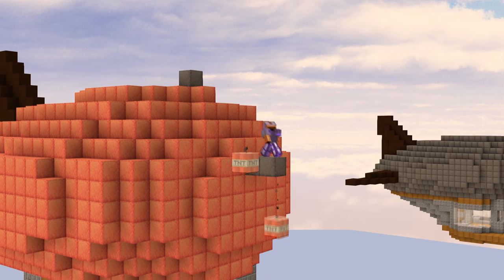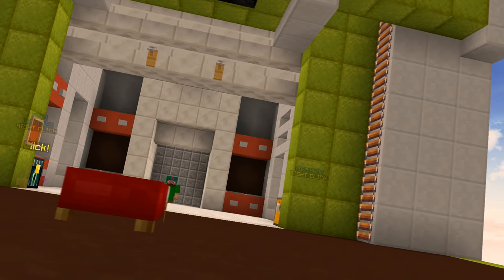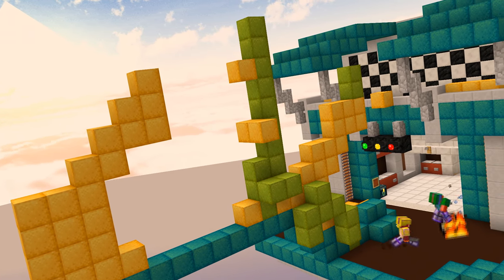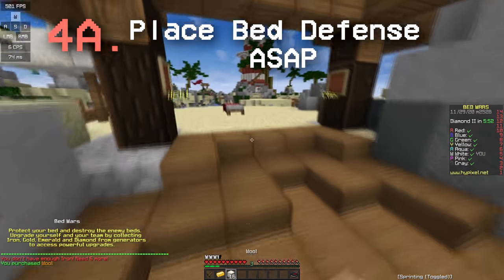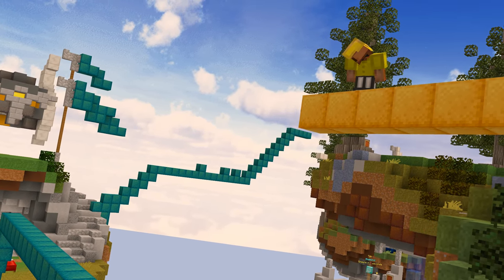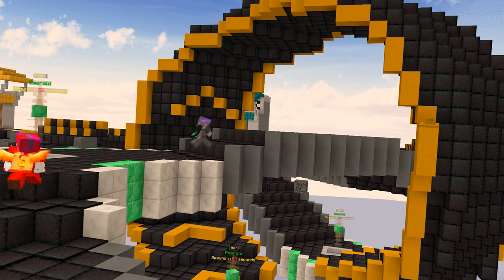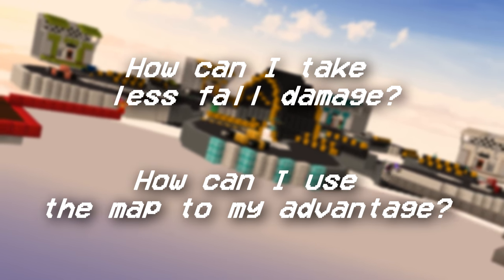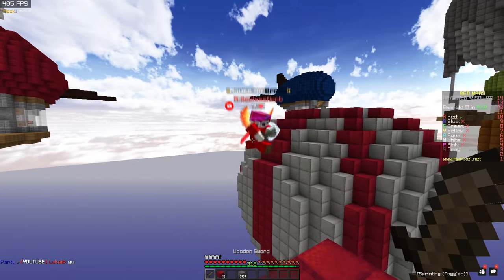5 Essential Bedwars Tips for You to get Better!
In today's video I dive deep into 5 essential Bedwars tips that should help you become a better player!

PC SPECS:

CPU: Ryzen 5 3600
GPU: RTX 2070 SUPER
RAM: 16GB DDR4 3000mHz

PERIPHERALS:

MIC: FIFINE K670B
KEYBOARD: Corsair K95 Platinum
MOUSE: Logitech G502 Proteus Spectrum
HEADPHONES: Turtle Beach XO FOUR Stealth
MONITOR #1: MSI MAG251RX 240Hz
MONITOR #2: AOC 2590G4 144Hz

TEXTURE PACK: Lukaip 16x

Thanks BedlessNoob for letting me bully you
at the end for some clips ! + Thank you Turtilz as well :))

If you see this, I love you.